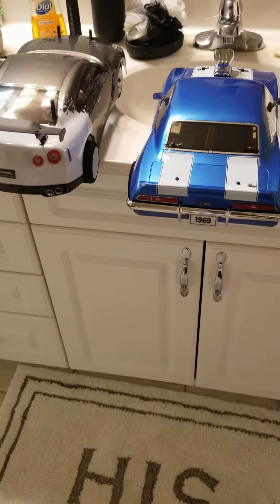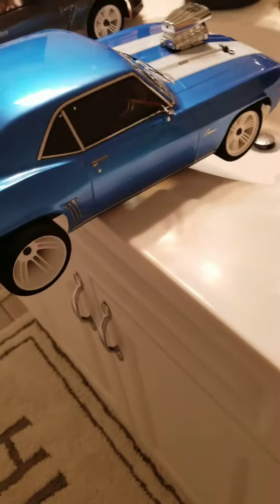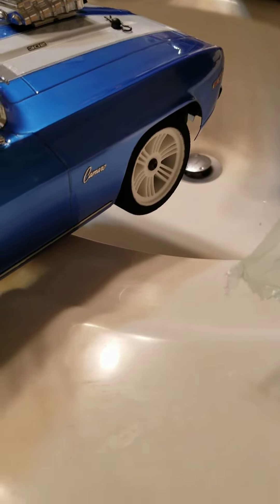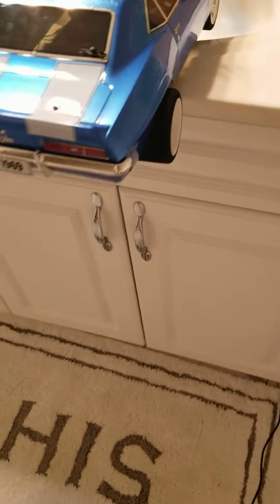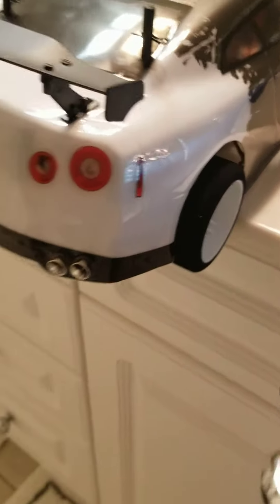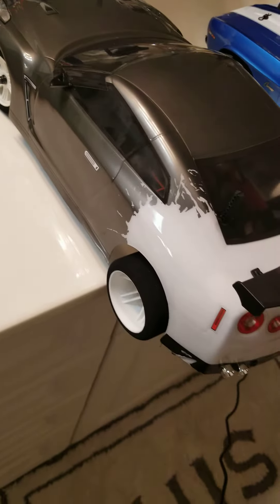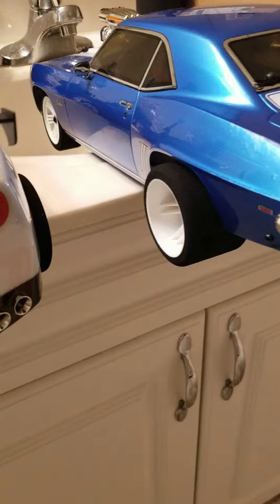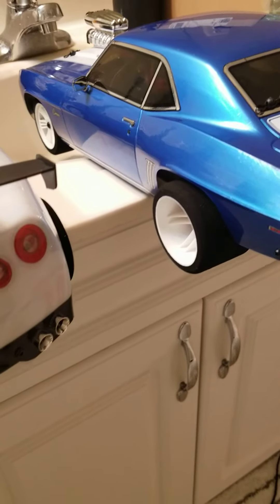RC Life// Gas Finger 💪🏿🔥⛽🛢🏁💯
Kyosho Brushless 1/10 scale and 1/10 scale Brushless Exceed Rc car Tires upgrade 🔥🔥🏁🚀💪🏿⛽💯🛢😊